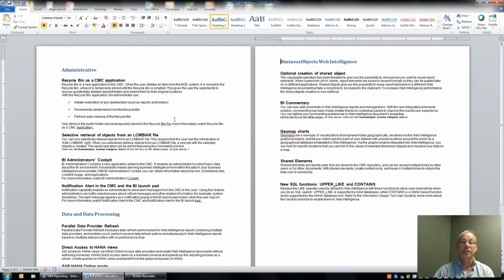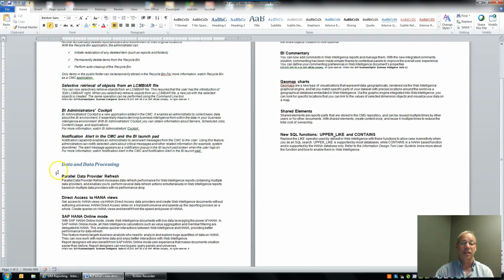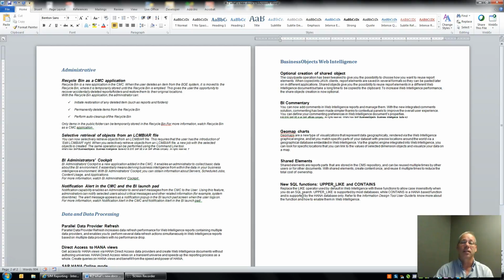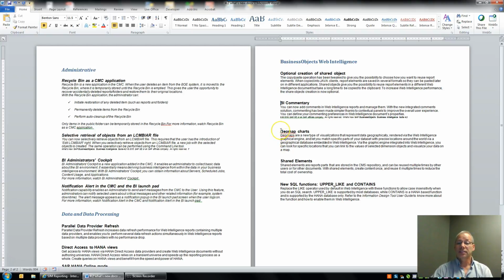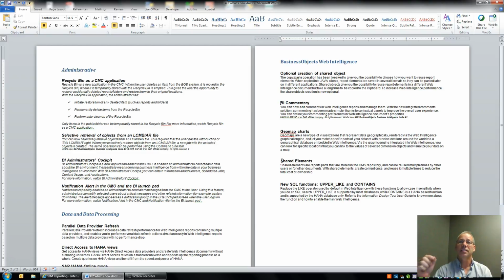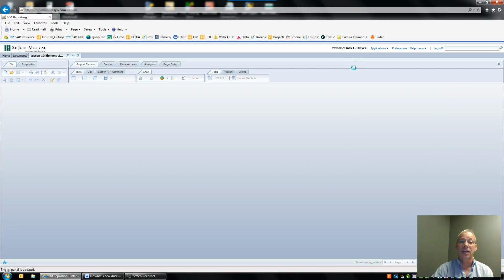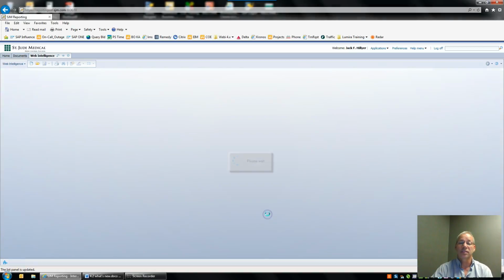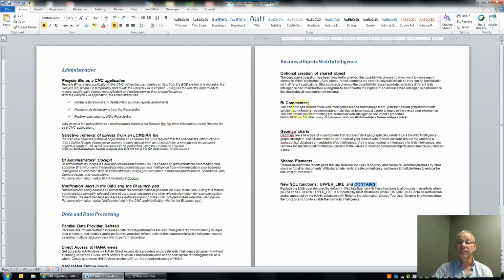Part 1 intro through shared objects